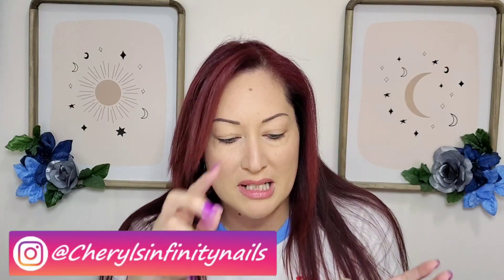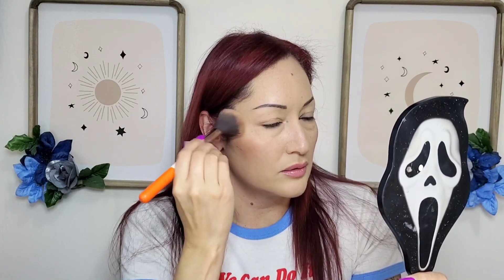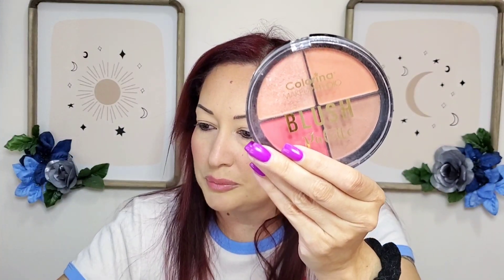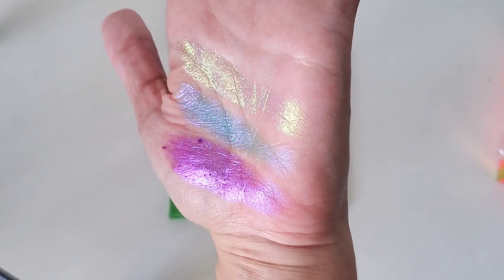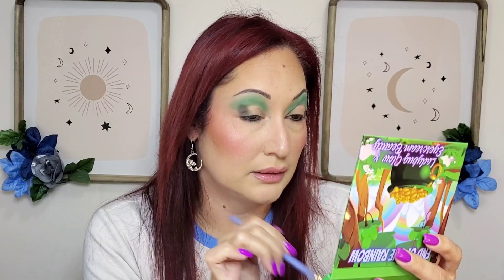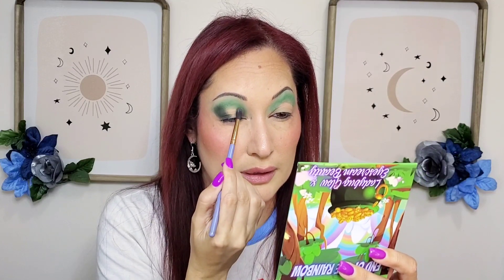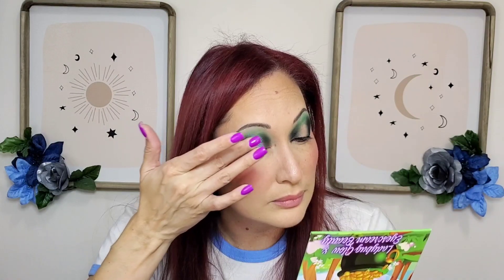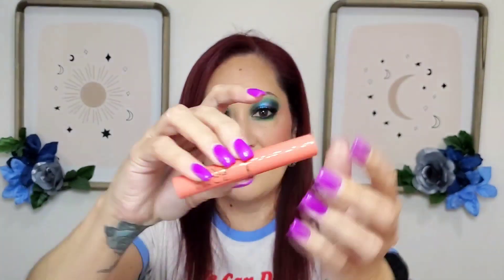2 Looks | Ladybug Glow & Eyescream Beauty Collab | End Of The Rainbow Palette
In this video i'll be doing 2 looks using the Eyescream Beauty and Ladybug Glow collab. End Of The Rainbow palette. Is it good?

Mailing Address:
San Antonio, PR 00690